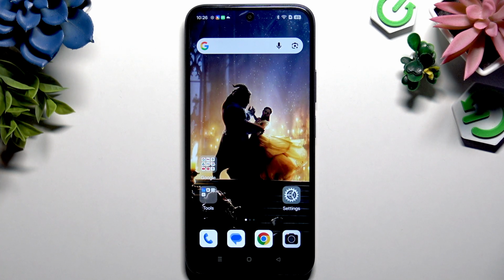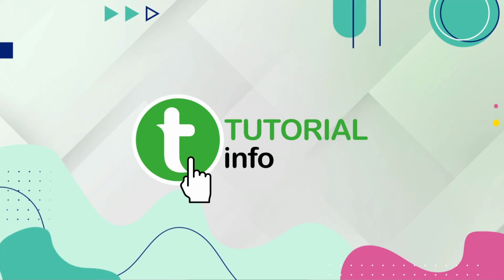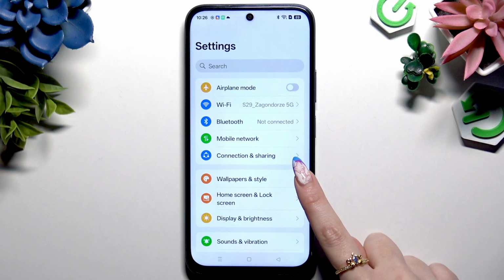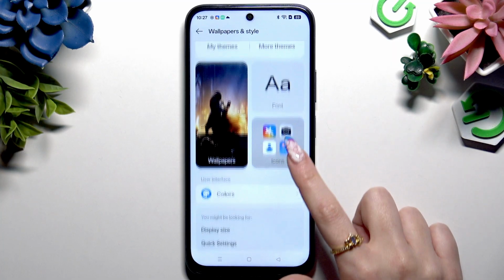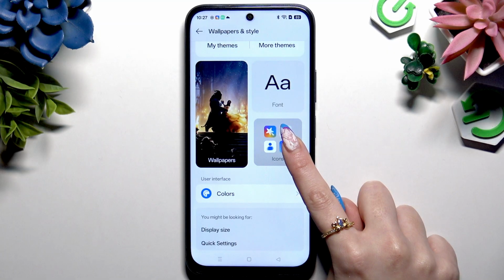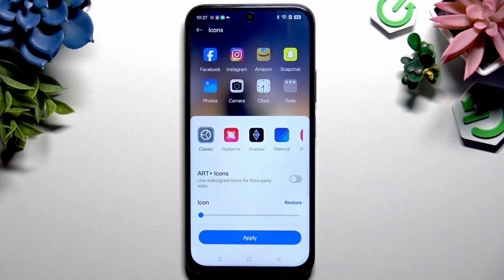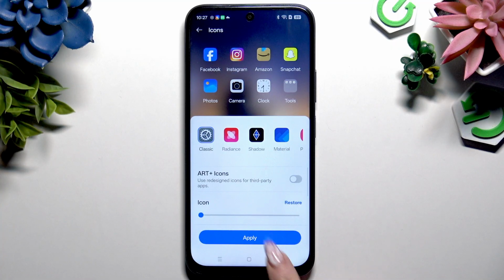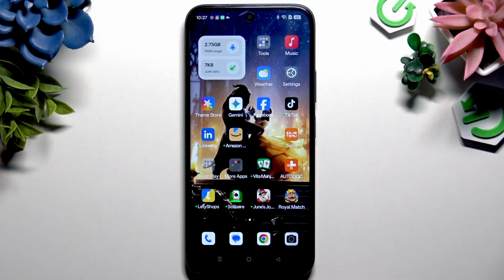OPPO A6x 5G – How to Change Icon Size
Learn how to quickly change the icon size on your OPPO A6x 5G. In this short and clear video you'll see exactly where the icon size option is, how to use the slider under Wallpapers & Style to resize app icons, preview the result and apply the change. This guide helps you make icons larger for easier viewing or smaller to fit more apps on the home screen. Perfect for new OPPO A6x 5G owners and anyone who wants a cleaner, more personalized Android home screen experience.

How to change icon size on OPPO A6x 5G?
How to resize app icons on OPPO A6x 5G?
Where is the icon size setting on OPPO A6x 5G?

0:00 Intro – What we'll change
0:07 Open Settings and go to Wallpapers & Style
0:20 Tap Icons to open icon options
0:28 Use the slider to adjust icon size and check preview
0:35 Hit Apply to save your changes
0:43 Go back and check the home screen result